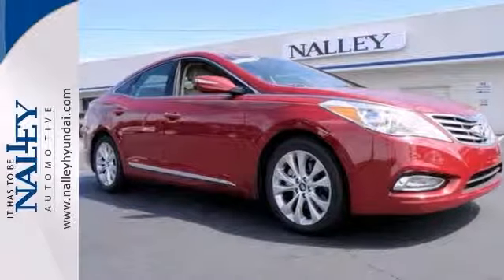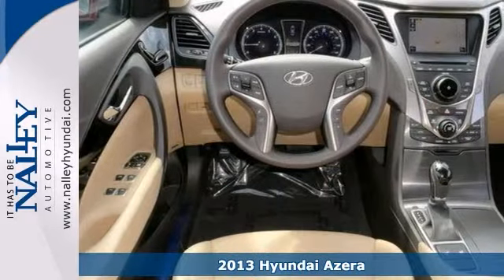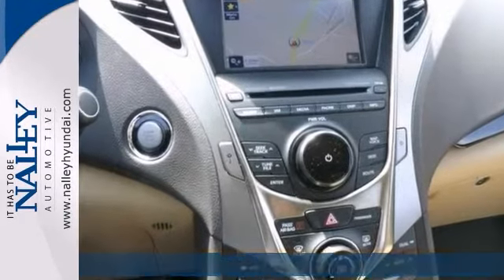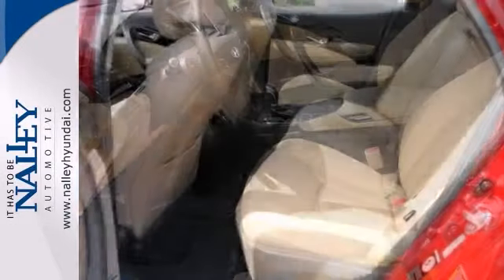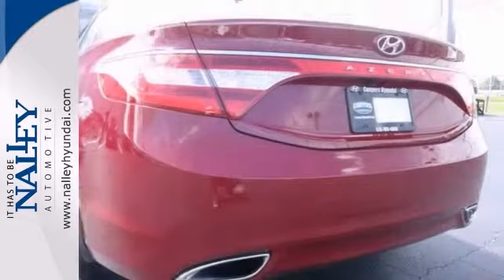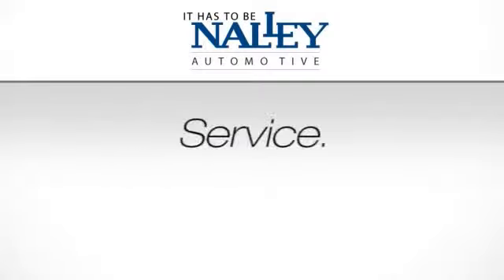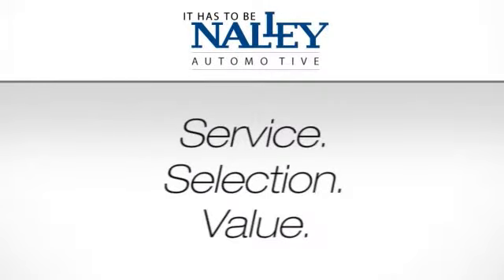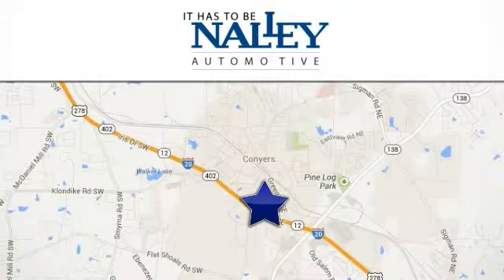2013 Hyundai Azera Conyers GA Covington, GA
Year: 2013
Make: Hyundai
Model: Azera
Trim: 6 Speed Shiftable Automatic
Engine: 6 Cylinder
Transmission: 6 Speed Shiftable Automatic
Color: Venetian Red Pearl
Interior: Beige
Stock #: DA227393

Address:
945 Iris Dr SE